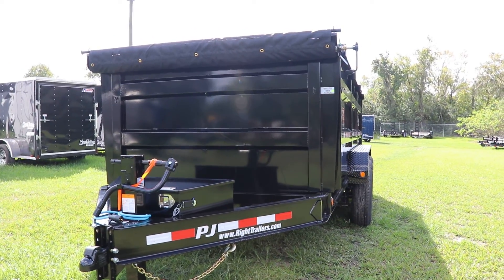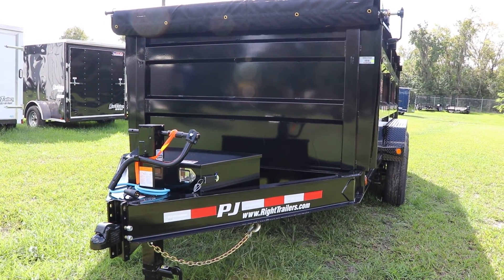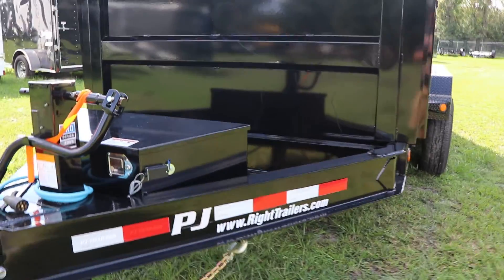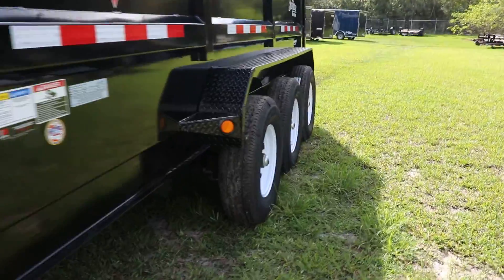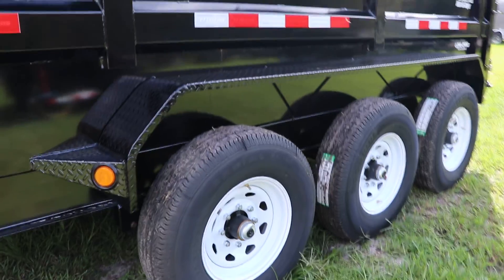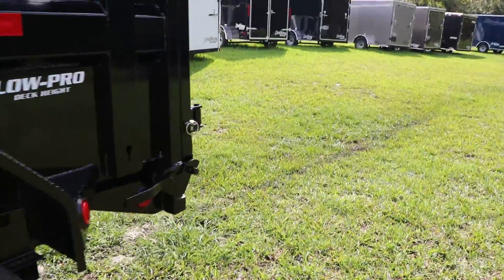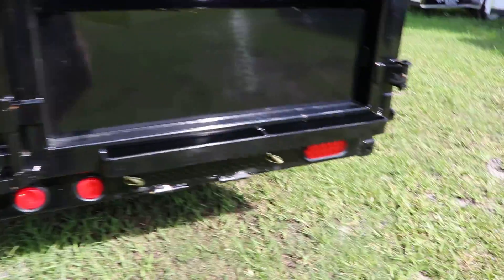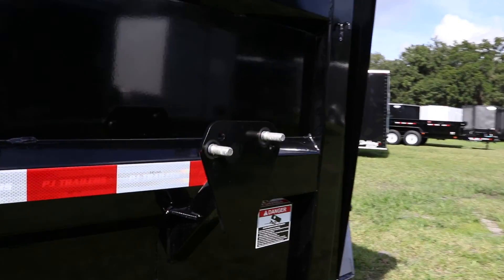7x16x4 PJ Trailers | Dump Trailer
863-66-Right
7220 US Highway 98 North
Lakeland, Florida

*** Please Call For Pricing ***

**Standard Features**

Adjustable 2 5/16" Ball Bulldog Coupler
Safety Chains
1 - Drop Leg Jack (7,000 lb.)
2 - Dexter E- Z lube Brake Axle (7,000 lb.)
6 Leaf Slipper Spring Suspension
4 - 16" White Spoke Wheels
4 - 235/80R16 Radial Tires (3,520 lb)
1/8" Treadplate Steel Fenders
Lockable Toolbox (Houses Battery and Pump)
2 - Way Gate (Barn Doors & Spread Gate)
6' 6" Slide In Channel Ramps
4 - D-Rings (Welded inside the Box)
40? Dump Pitch
12VDC Hydraulic Pump
5"x17" Hyd.Cylinder w/Scissor & 5"x 21" on 16'
Scissor Lift
12' Control Cable
Mounting Brackets for Roll-up Tarp
8" x 10 lb. I-Beam Frame & Tongue
3" Channel Crossmembers 16" on Center
10ga. Steel Bed
83" Wide Bed
10ga. Steel Sides
48" High Sides
DOT Approved Flushmount Lifetime LED Lights
Sealed Bargman Wire Harness w/ 7-Way RV Plug
Stake Pockets
Sand Blasted, Acid Washed, Powder Coated
Interstate (TM) Deep Cycle Battery
Ultra-Low 24"- 28" Deck Height
110V Integrated Trickle Charger
GN Option Equipped with 2 Jacks
GN Equipped w/Lockable Front Toolbox
5 year Dexter Axle Warranty

Available Lengths: 12' 14' 16'

Right Trailers Description:

7x16 PJ Trailers | Dump Trailer

Triple Axle With 15" Tires And Wheels
Adjustable 2 5/16" Ball Coupler
I-Beam Frame
Tarp Kit
Electric Breakaway Kit
Safety Chains
Toolbox
12V Deep Cell Interstate Battery
12V Hydraulic Pump
7-Way Plug
Steel Tread Plate Fenders
2-Way Spreader Gate
Barn Doors With Bar Lock
D-rings
Spare Tire Mount
Stake Pockets